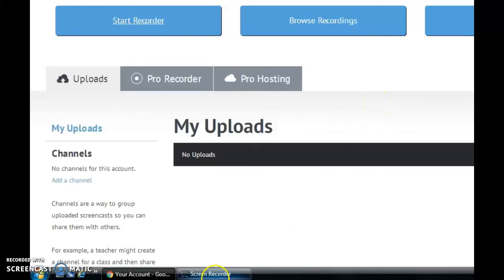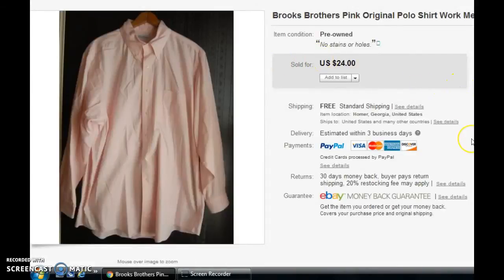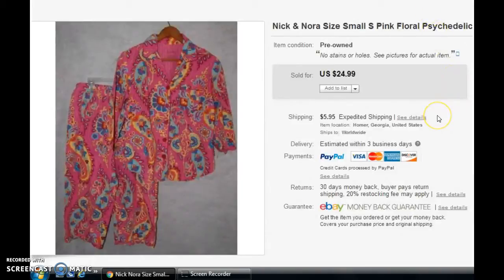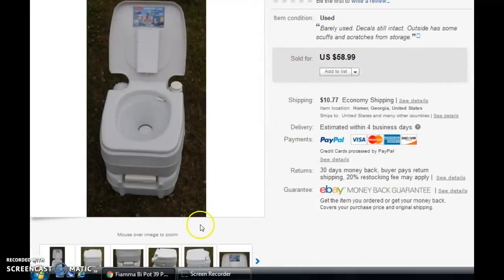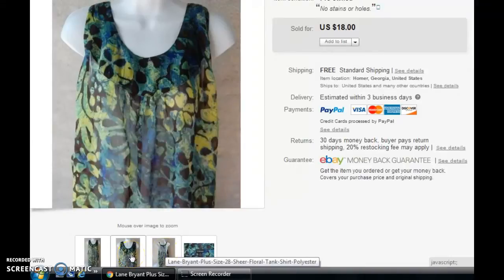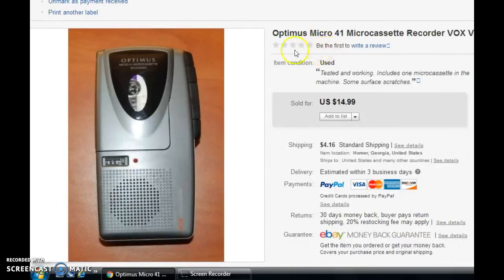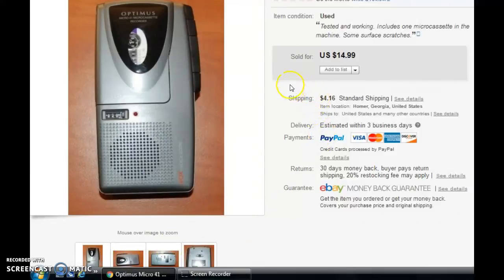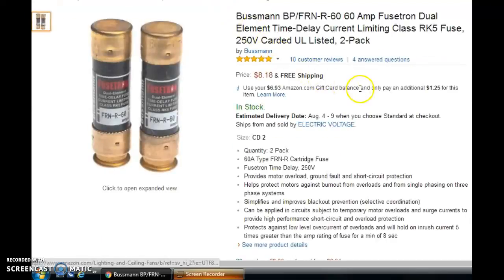How to Make Money with Online Selling Side Hustle Video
These are the actual items I sold on eBay and Amazon for the week of July 24-30, 2016.  You CAN make money from home selling items online.

If you want to learn how to make money selling items on Ebay and Amazon, you have come to the right place.   In this video, I will show you the actual items that I have personally sold in the past week on Ebay and Amazon.

I have been selling items on Ebay since 2002.  Last year, I also added Amazon FBA to the mix.  I consider myself a part time reseller as I also have a full time job.  I love to hunt treasures.

If you have questions or there is a certain topic you would like me to cover in a coming video, please comment below and I will try my best to help you out.